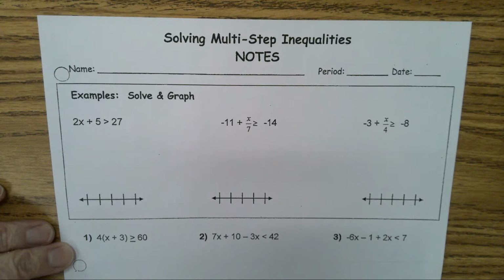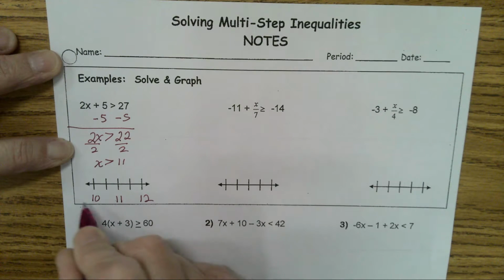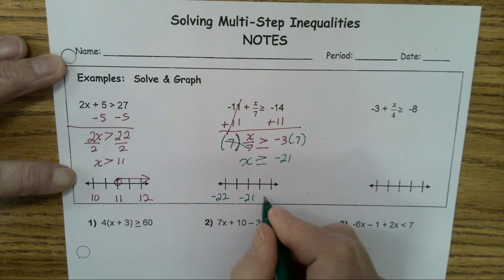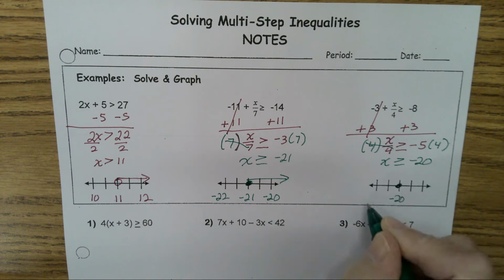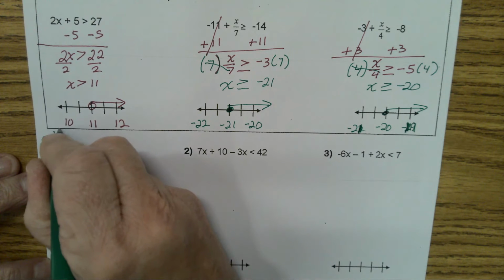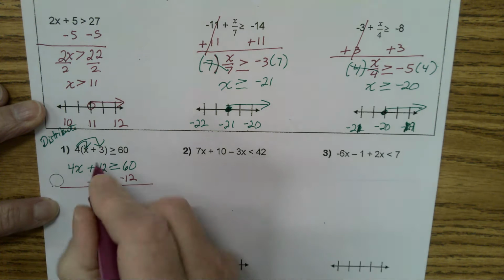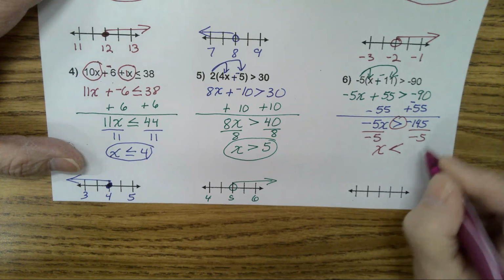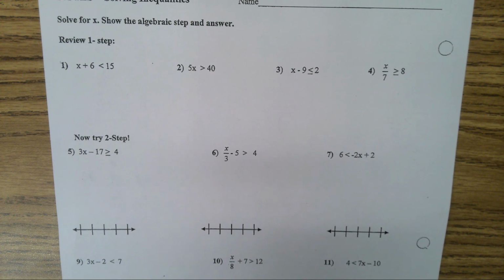M7 Jan 21st Notes Multi Step Inequalities